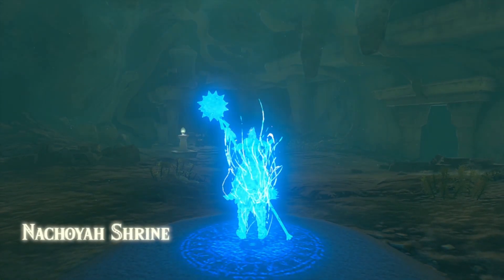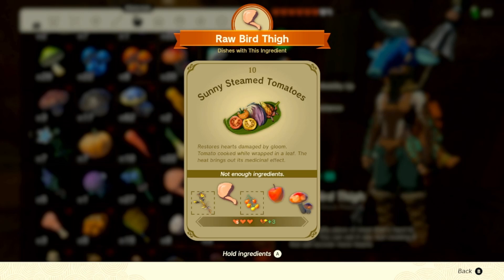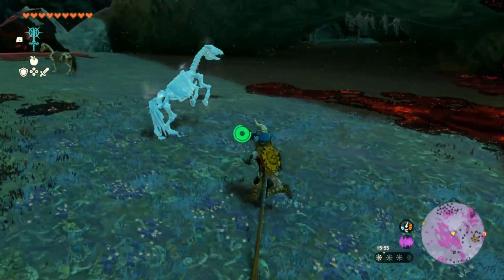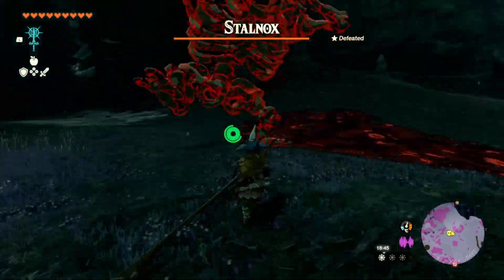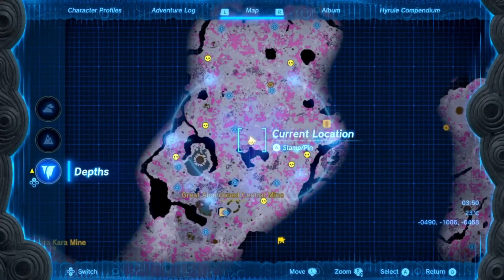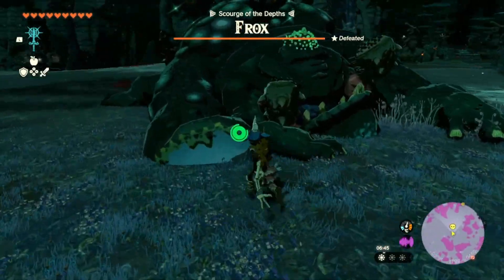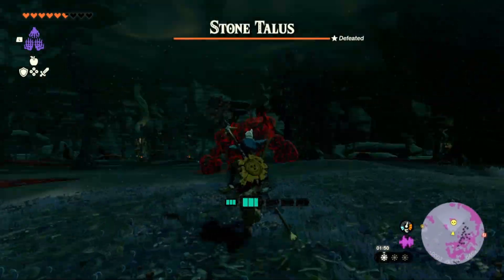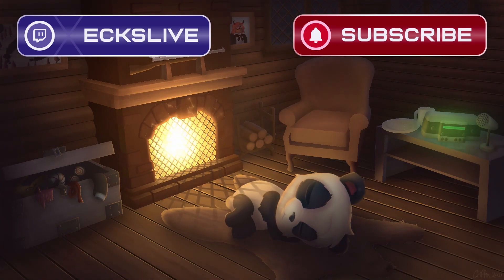Fast & Early Energy well ( Battery ) Farm W/ Basic Gear Complete Guide. Zelda: Tears of the Kingdom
Fast &  East Energy well ( Battery ) Farm W/ Basic Gear. Complete Guide -   The Legend of Zelda: Tears of the Kingdom